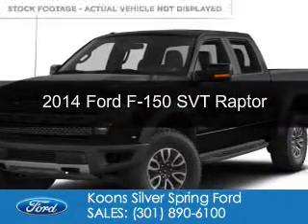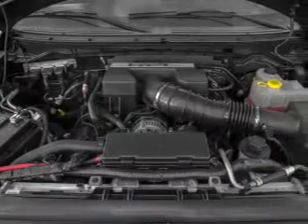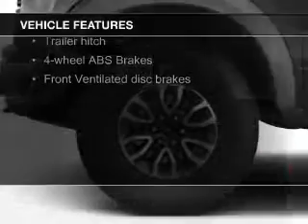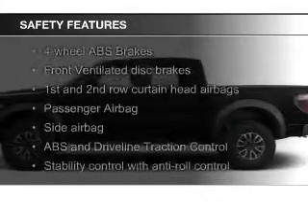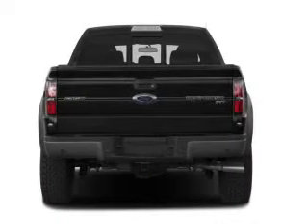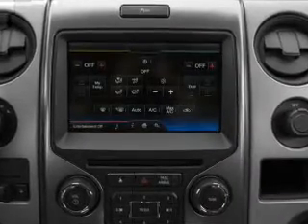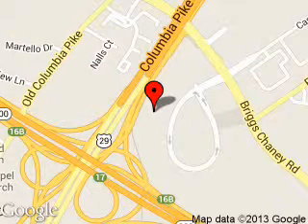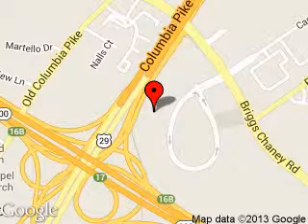2014 Ford F-150 - Silver Spring MD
Phone:
Year: 2014
Make: Ford
Model: F-150
Trim: SVT Raptor
Engine: 6.2 liter 8 cylinder 16 valve
Transmission: 6-Speed Automatic
Color: Blue Flame
Mileage: 0
Address:
3111 Automobile Blvd.